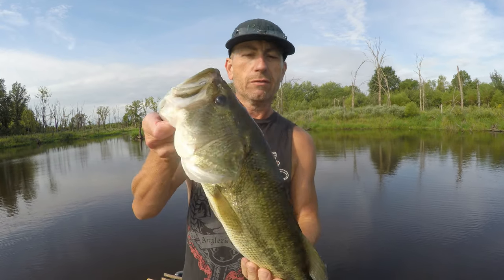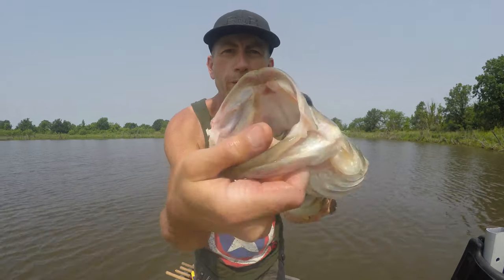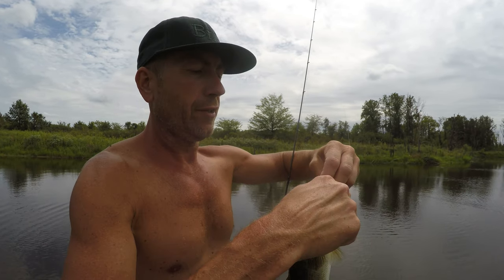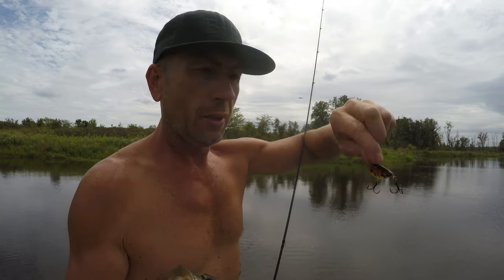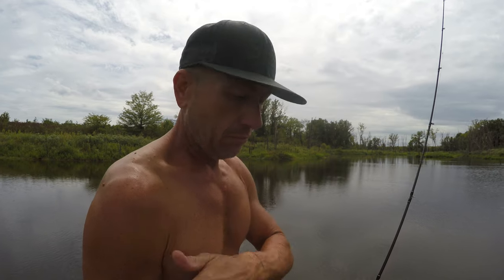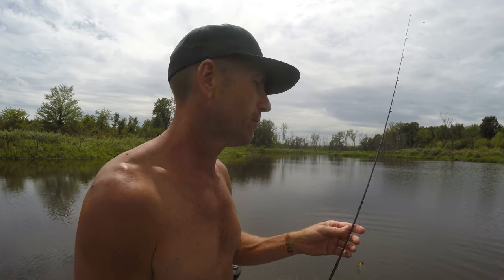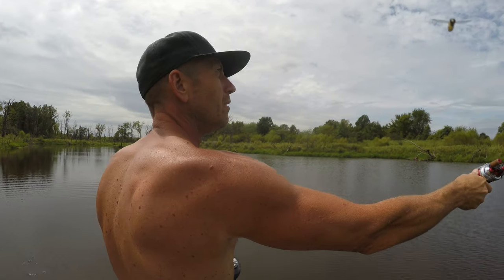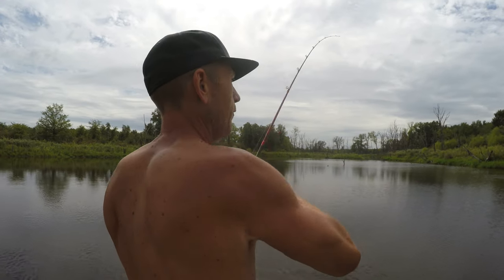Bass Fishing Redemption Dud Fire or Slow Burn Chatterbaits n Rattletraps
this trip started out as great as you could possibly hope for... huge Bass on the very first cast on the bait i've been talking about all summer long.. the Omega Custom Tackle Rapture jigs are the real deal and the Shellcracker color is my favorite for sure...
well we hit a roadblock with the lipless cranks or rattletraps as i still call them...
the strike king red eye shad baits are junk in my opinion...
i keep trying to make myself like them but they flat out do not catch as much fish for me as other baits do..
this pretty much goes for anything strike king to be honest and i've taken crap for this over the years on bass fishing forums because everyone talking about how great they are and yes the fact that KVD won most of his tournaments using them..
well folks... i'm no KVD and neither are you right.. so i want the best option out there for baits and i'm telling you strike king isn't it...
i know they catch a ton of bass.. do you know how many people are using them because KVD does.. they're everywhere..
i'm not saying they don't work.. just like my comparing the jackhammer to the original chatterbait...
both are great and maybe the jackhammer has a slight edge on hookup ratio ... maybe...
they are so close i can't see spending the extra money
the rapture however fishes completely different and i can see the need for it along with originals in my box...
so look forward to seeing me compare various baits from strike king against other baits on the market...
i consider i've already compared their chatterbait offerings with the original z man a few years back with their pure poison or whatever it was and wasn't impressed...
tried the red eye shads a few years now and after this weekend... you guessed it .. not impressed...
also not a fan of any of their cranks... spinnerbaits is still out but i think if i had to pick a favorite one of those it would be hart or war eagle..
you see what i'm saying here...
strike king has jumped into making every kind of bait imaginable but not spent any time actually perfecting any of them...
so let's get a team strike king vs. team original going..
the original rattletrap has been my favorite lipless up until the last few years when i started hearing guys talk about how good the excalibur baits were.. i ended up getting a deal on a few from chad rich with carolina custom baits..
well they worked great and up until this year i really hadn't used lipless baits a ton..